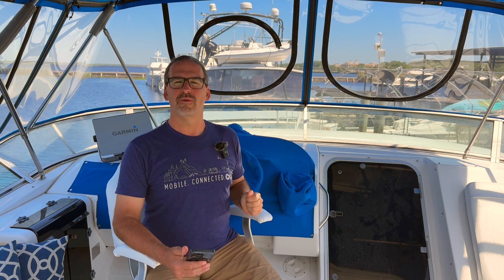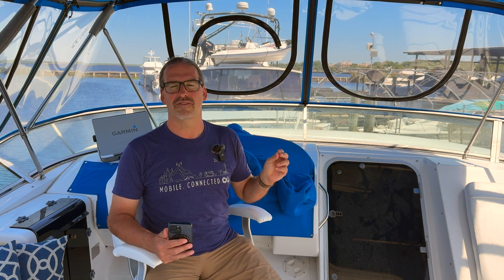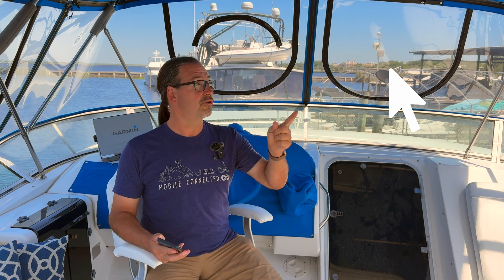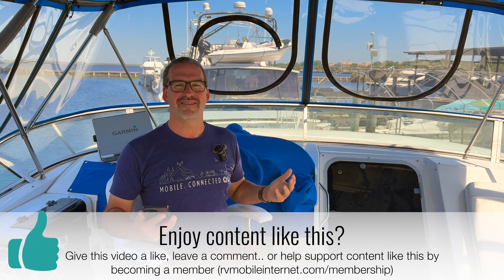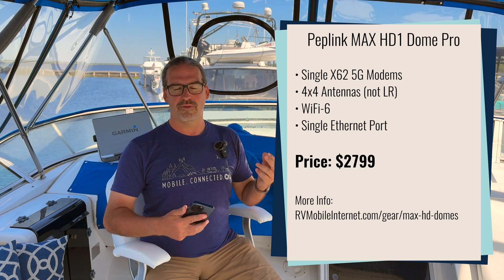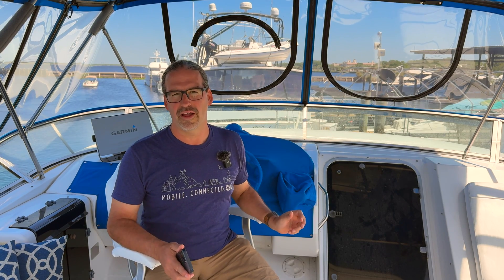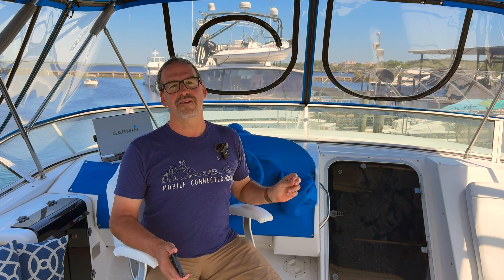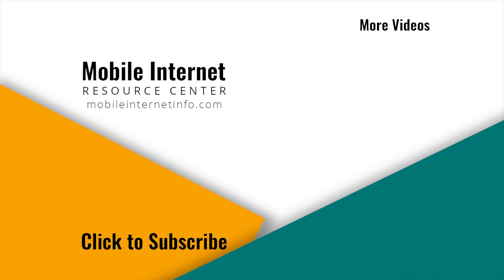Peplink Introduces New Dome Pro LR - Dual 5G Marine Router & Long Range Antennas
Peplink this week introduced a new flagship mobile router targeting the marine market - the Dome Pro LR.

The LR stands for "Long Range" - and Peplink is claiming reported ranges of over 25 miles from the coastline, extending cellular range further than is possible with many other solutions.

The Dome Pro LR integrates two 5G modems with closely mated high-gain long range 4x4 MIMO antennas, all packaged together into an outdoor rated dome designed to be installed high up on a boat's radar arch or mast.